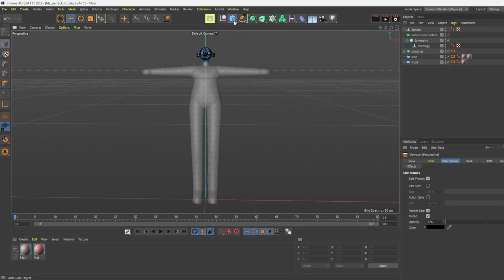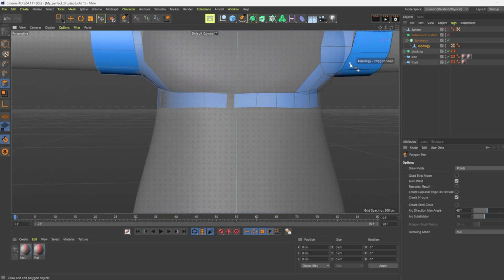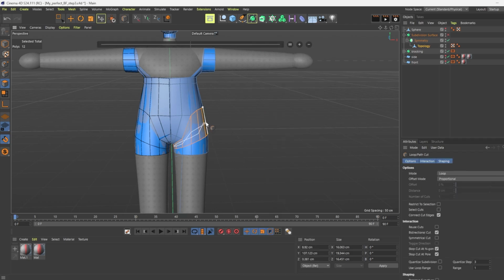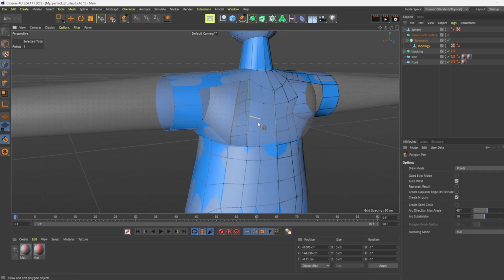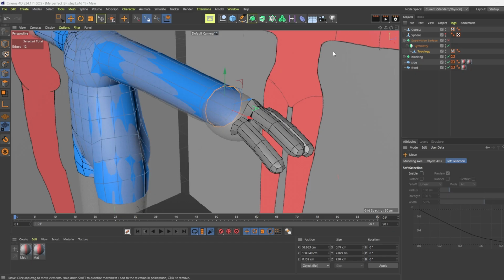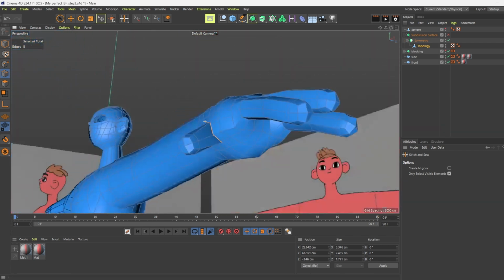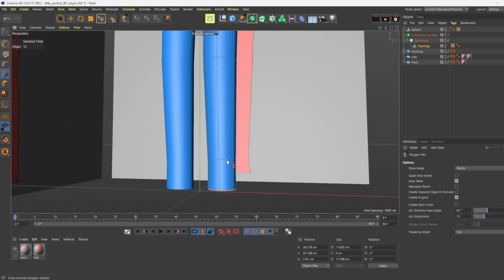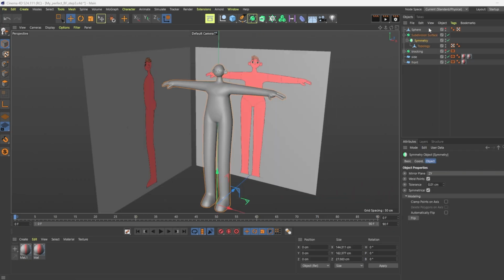3D Cute Character Modeling in Cinema 4D - Part 3 BODY TOPOLOGY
Series of tutorials in Cinema 4d, Marvelous Designer and UE5 on creating a 3D character.
Part 1 - Blocking
Part 2 - Head topology
Part 3 - Body topology
Part 4 - Clothing design
Part 5 - AI animation

My ArchViz guide in English and Russian language + Project Files